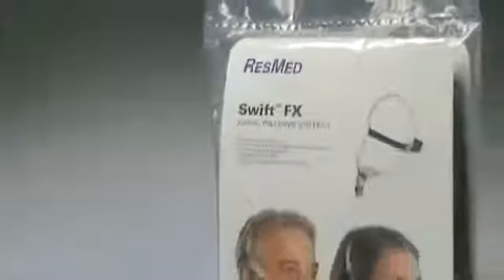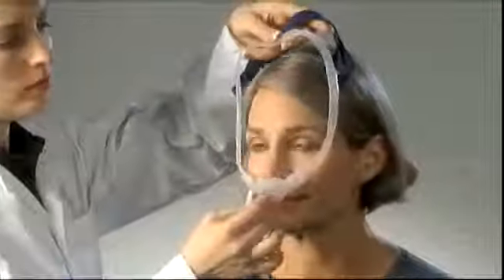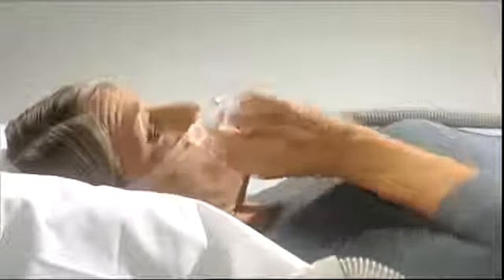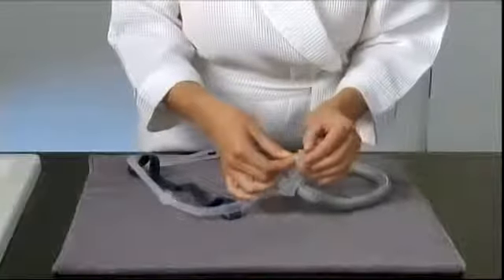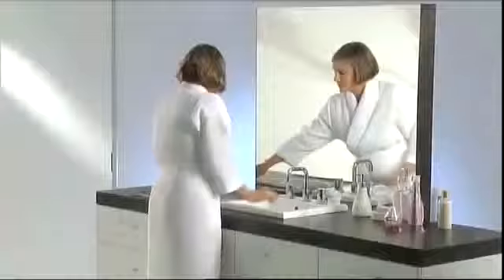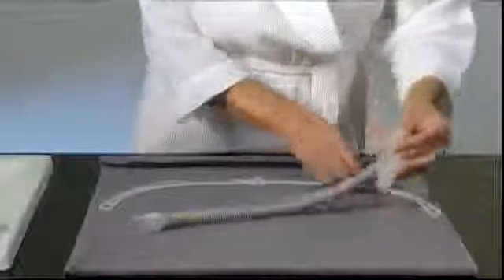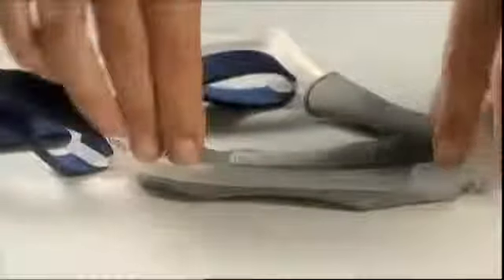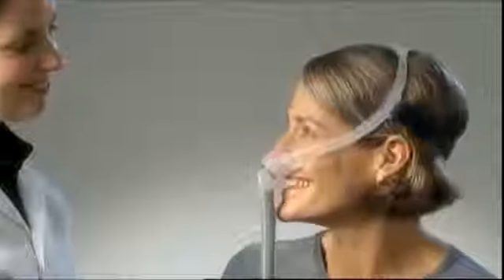ResMed Swift FX Fitting Guide